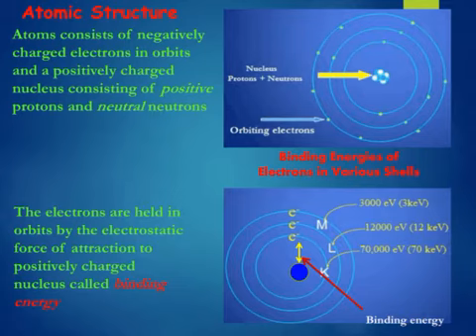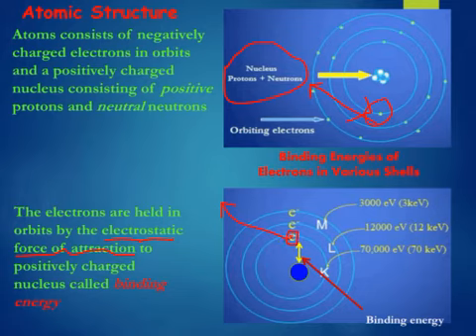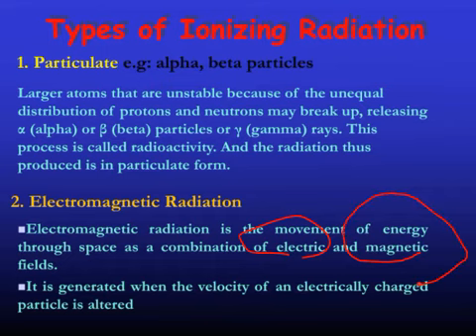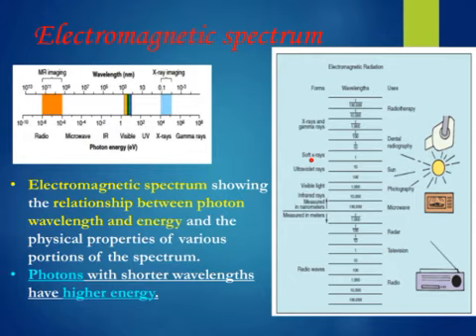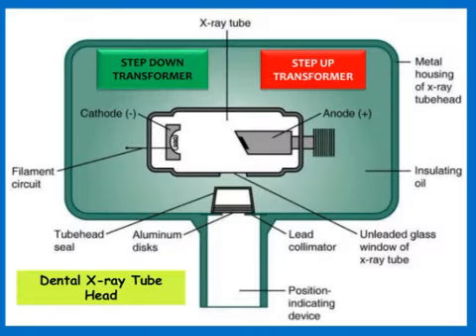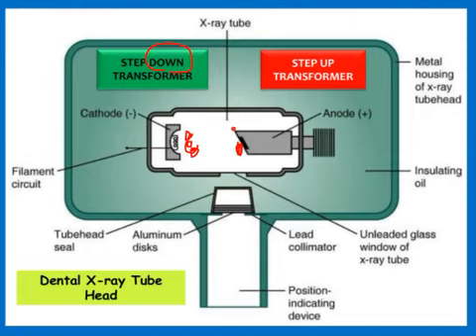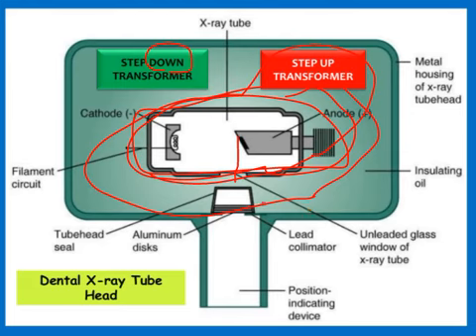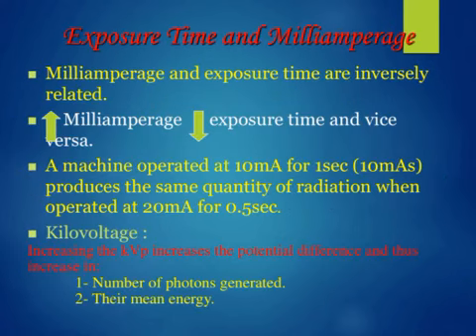Radiation Physics, dental x ray machine for Dental Assistants